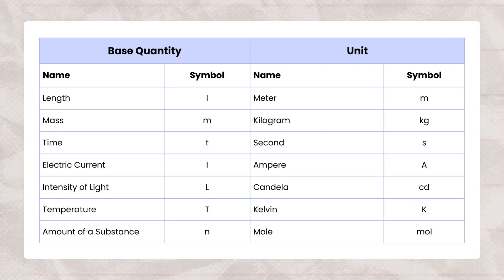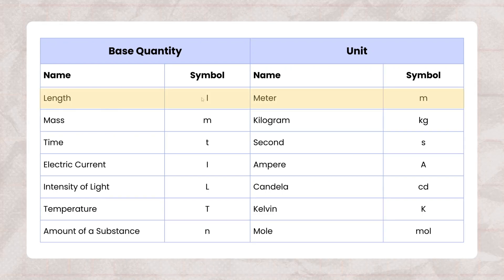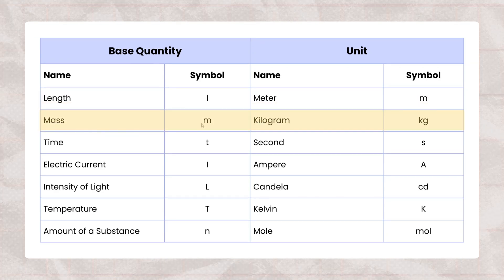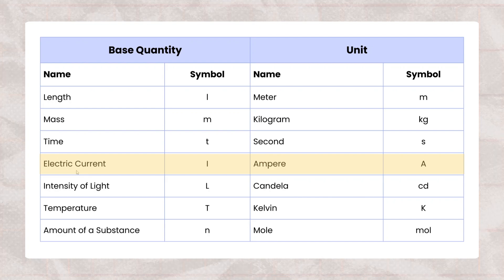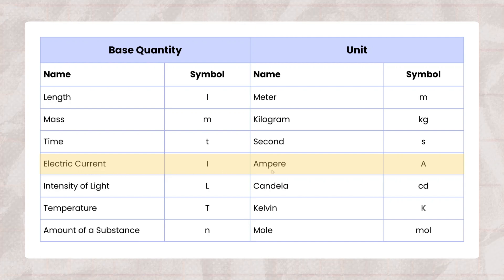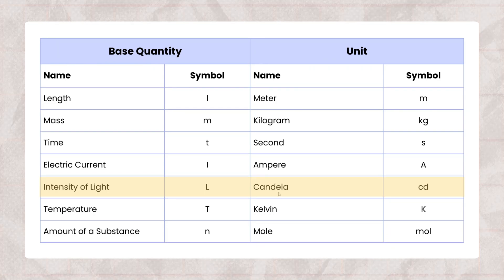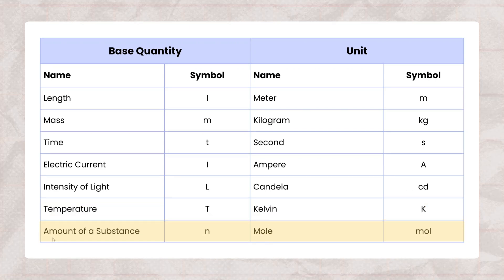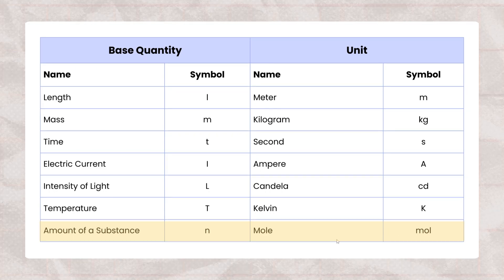7 base quantities | SI units | base quantities n SI unit class 9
7 Fundamental physical quantities | base quantities n si unit class 9

7 base quantities
seven 7 base quantities
define base quantities
si units
7 base quantities
Fundamental physical quantities

If you found this video helpful, share it with friends and family who are also learning English. Let's make grammar fun and easy together!